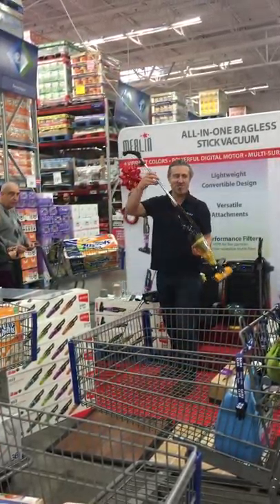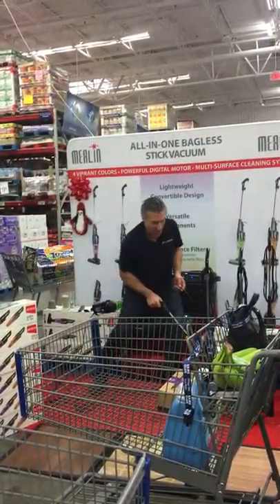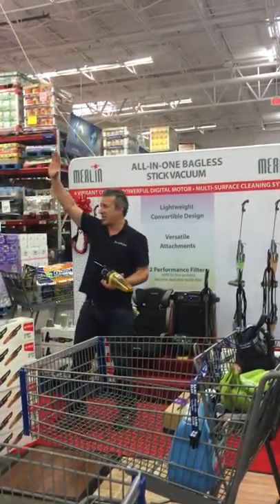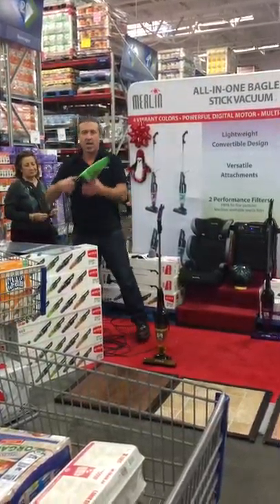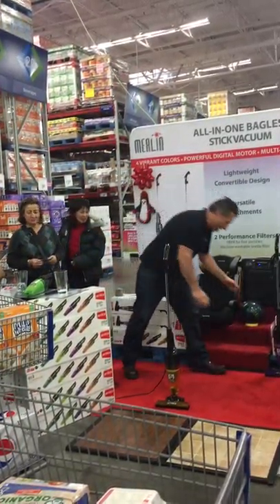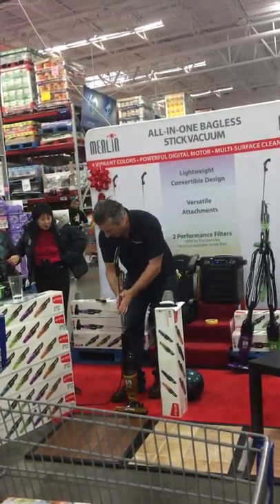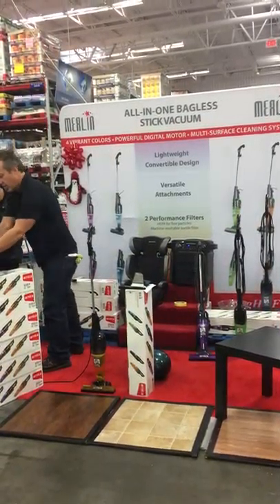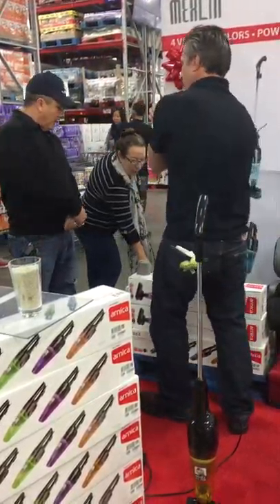Merlin Sean Martin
BergHoff Mighty Merlin